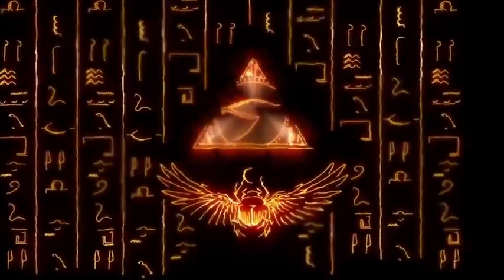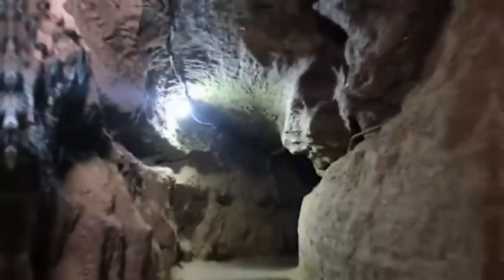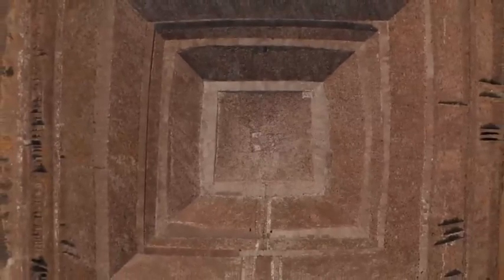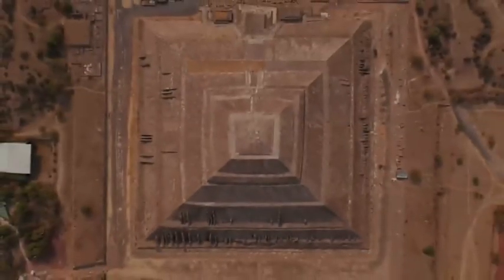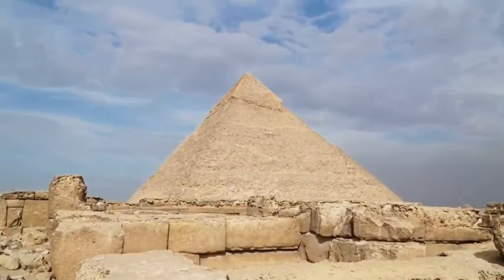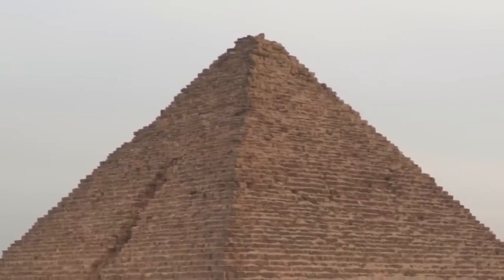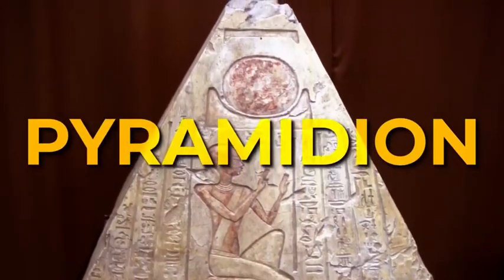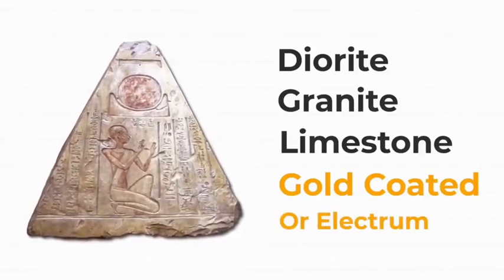What Happened To The Missing Egyptian Capstone